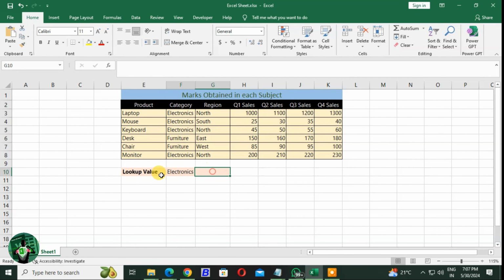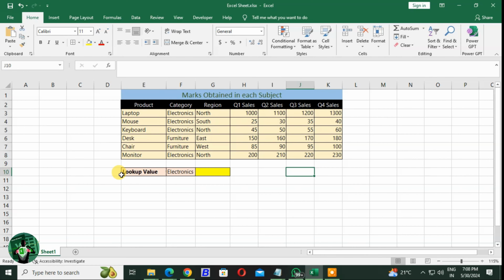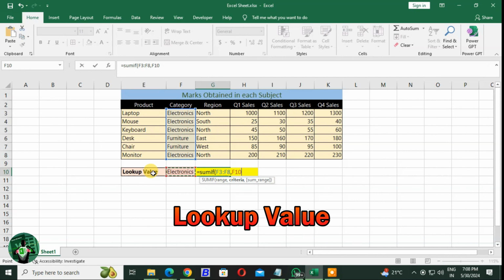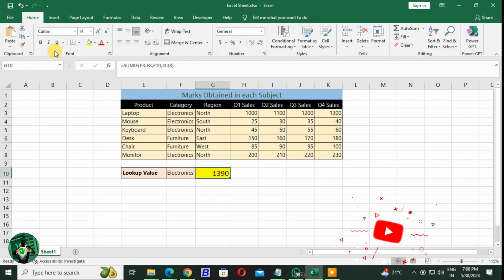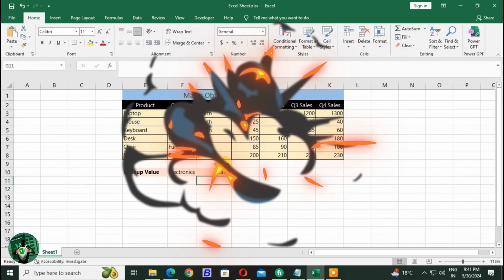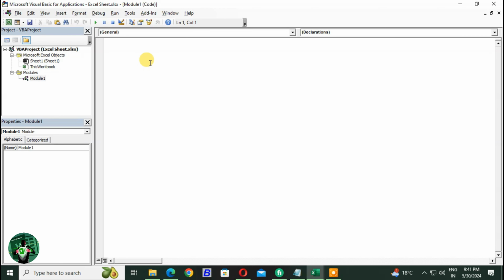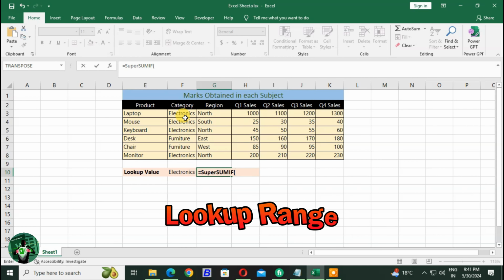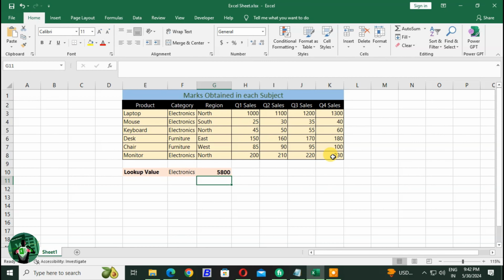How to Sum Across Multiple Columns with a Criteria! Using SuperSumif.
Welcome to Sheet Shiksha! I'm Sourab, and in this video, I'll show you how to use Sumif and its drawback and use of supersumif which can sum multiple columns with condition in Excel. It's a custom VBA function. Learn step-by-step techniques to Sum-up your data efficiently.

Unlock the true potential of your data analysis skills with our latest tutorial:
"Better Version of SUMIF - How to Sum Multiple Columns!" In this educational video,
we dive deep into advanced Excel techniques, going beyond the basics of the SUMIF function to show you how to sum values across multiple columns efficiently. Perfect for students, professionals, and anyone looking to enhance their spreadsheet Skills, this tutorial offers step-by-step guidance
that ensures you master this powerful tool in no time. Don't miss out on becoming an Excel expert—watch now!

Join our Telegram Channel and Get the code
Channel Name: SheetShiksha